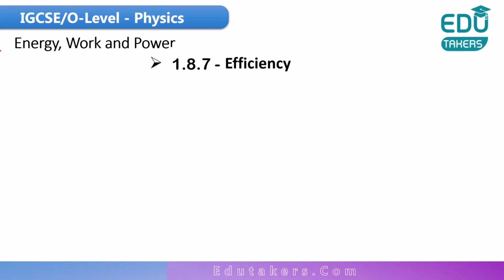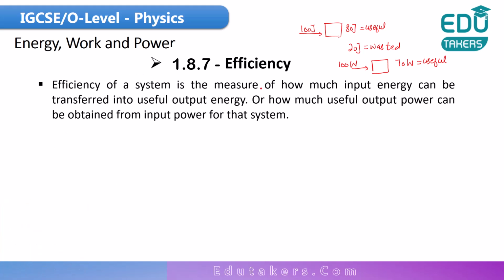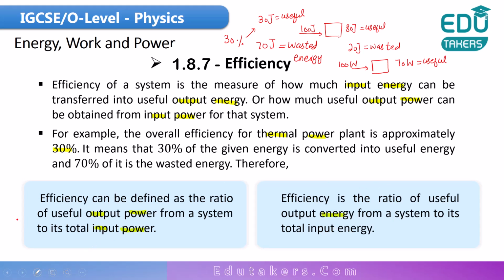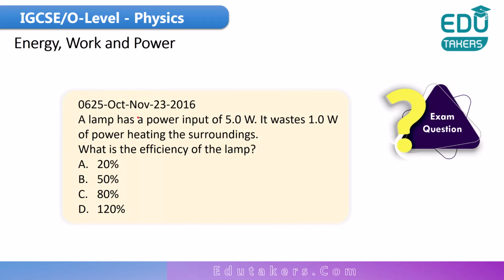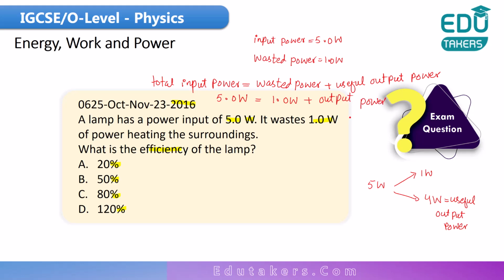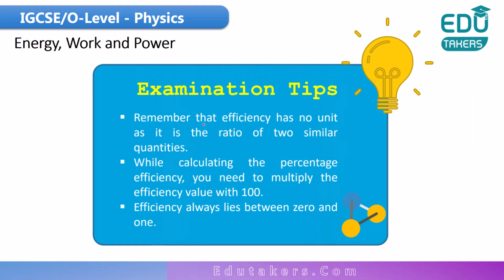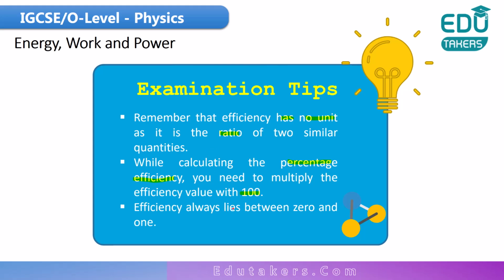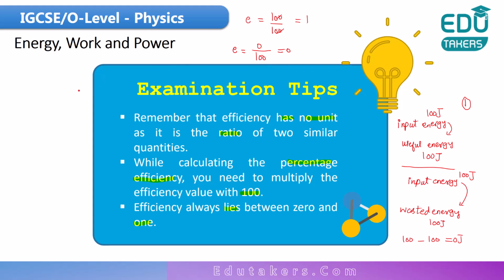IGCSE 1.8.6- Energy and Work